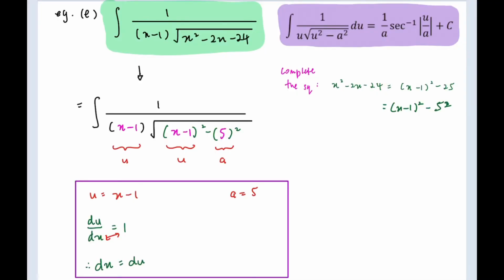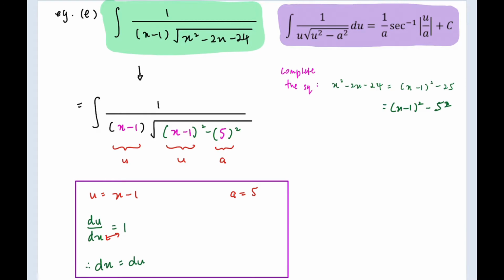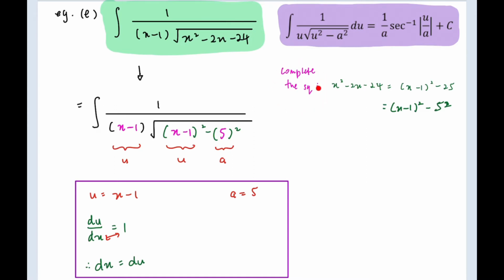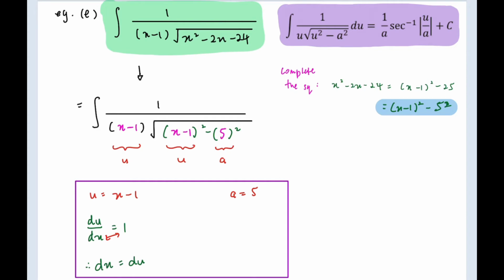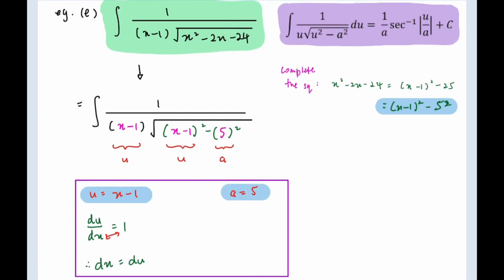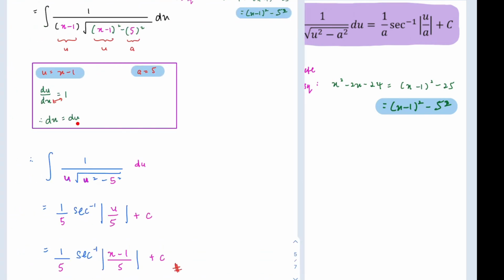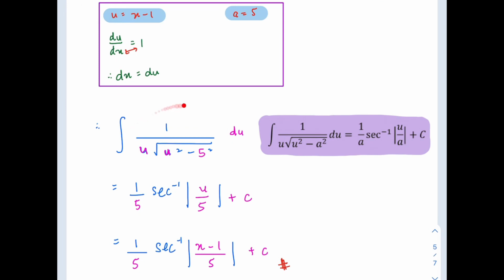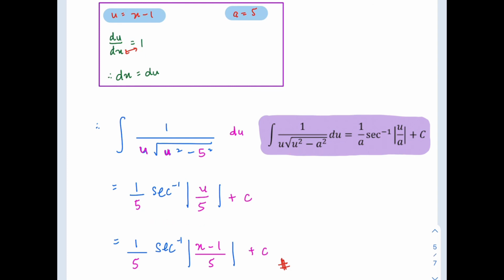MAT0134: 4.4 INTEGRALS INVOLVING INVERSE TRIGO FUNCTIONS PART 5